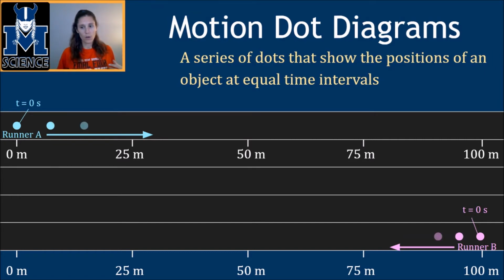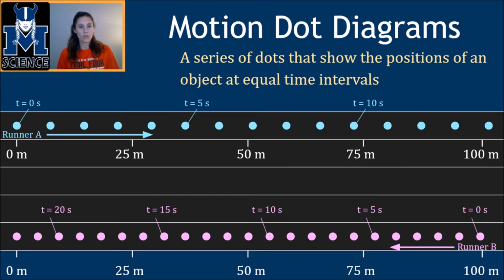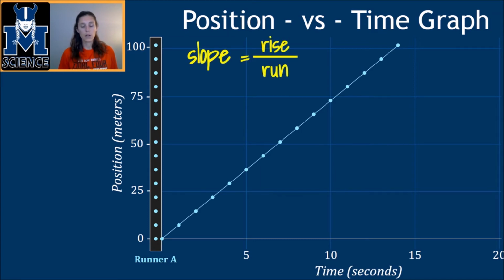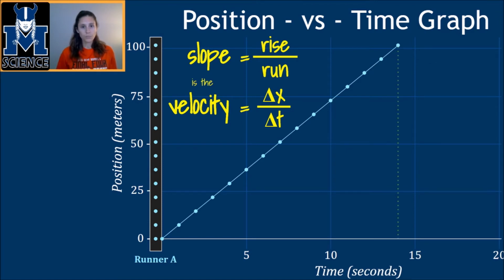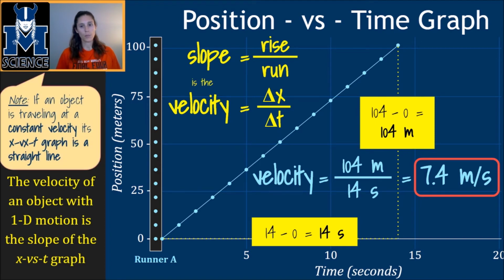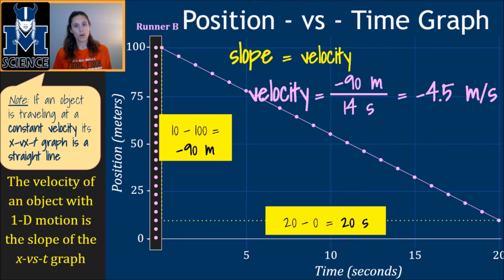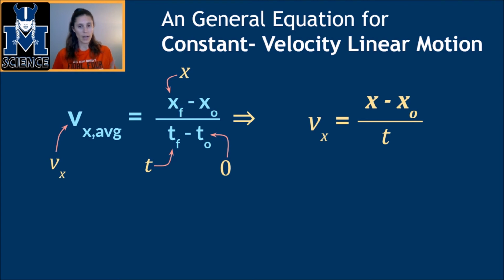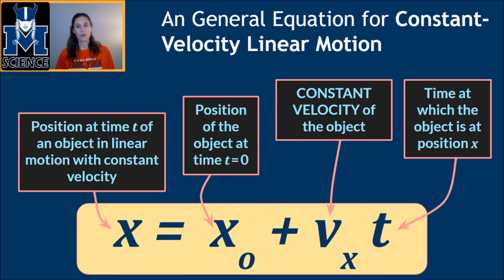Physics Video 1.2 - Position-vs-Time Graphs for Linear Motion